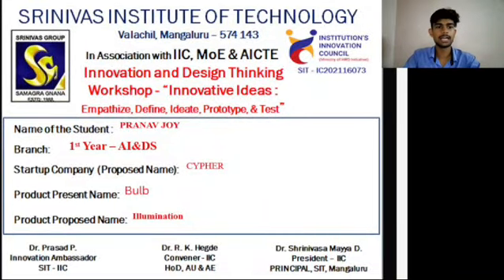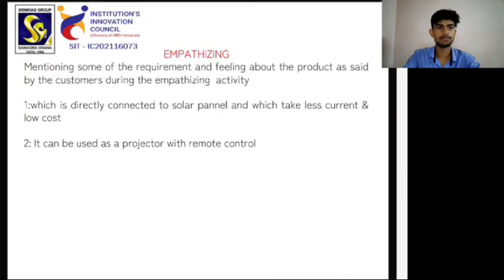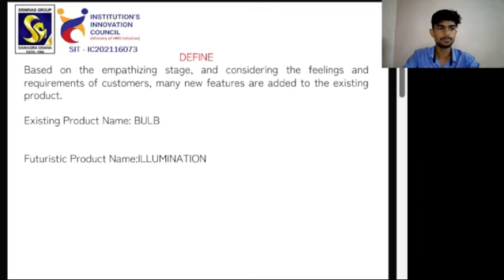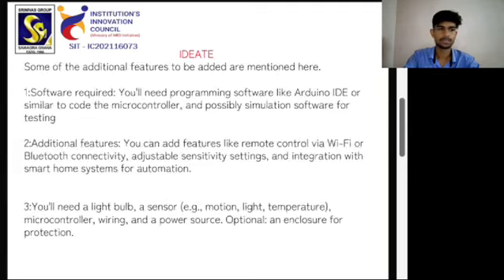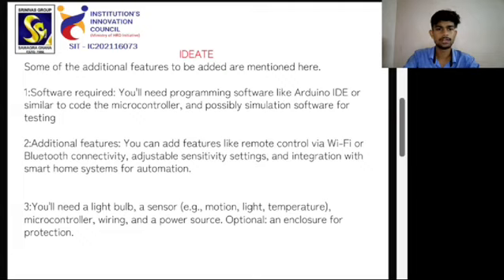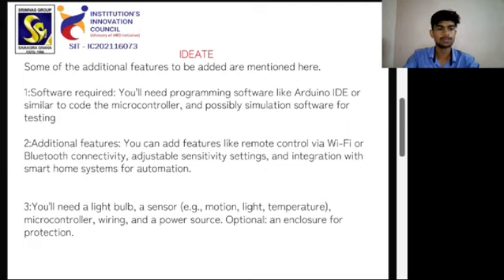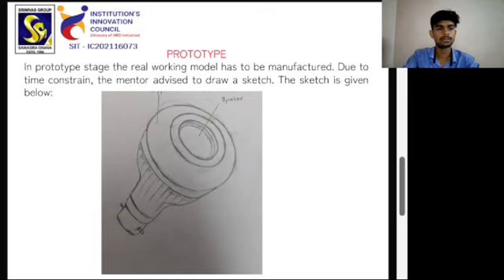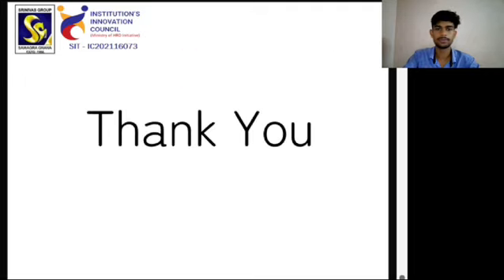4SN23AD037 PRANAV JOY Module 4 BIDTK258 Workshop Presentation